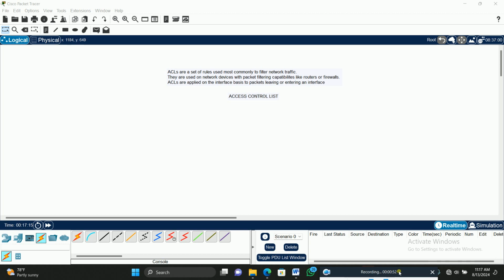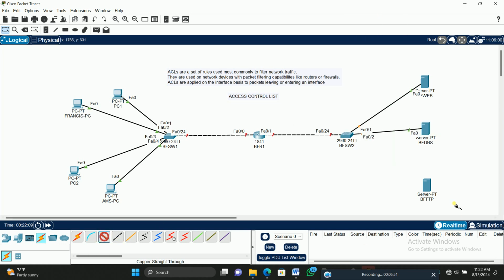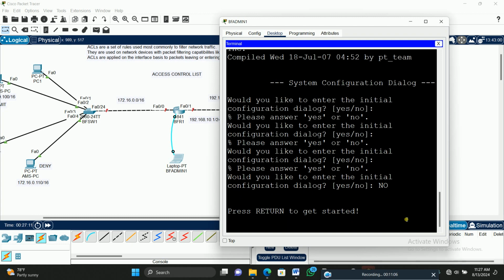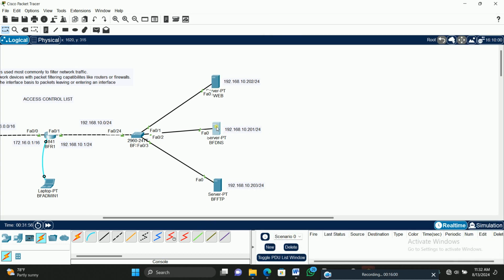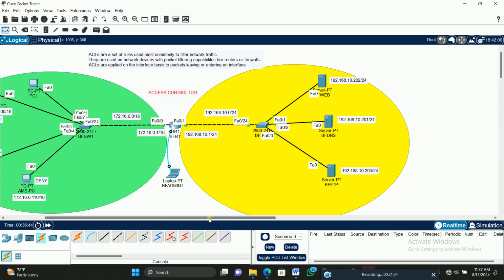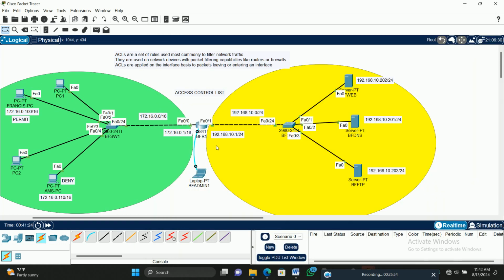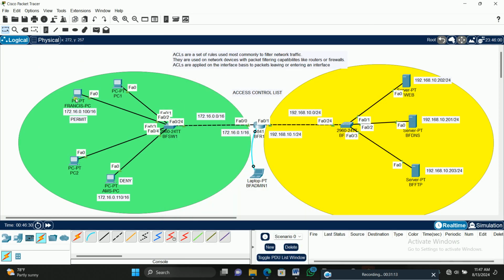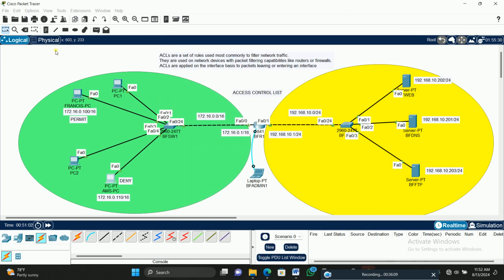STEP BY STEP CONFIGURATION OF ACCESS CONTROL LIST ON CISCO ROUTER PART 1